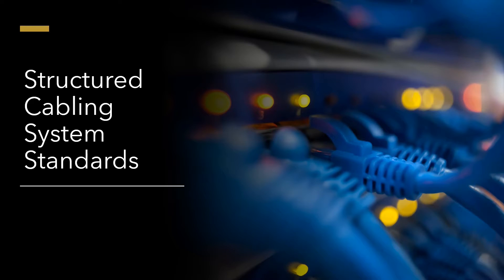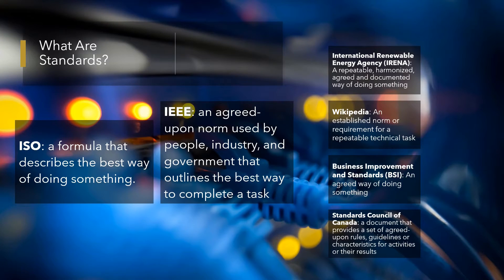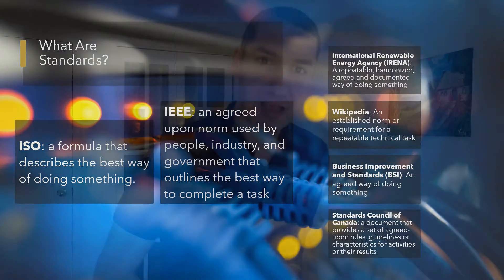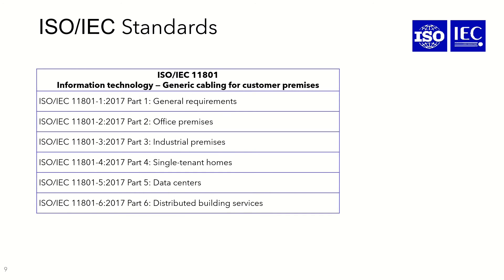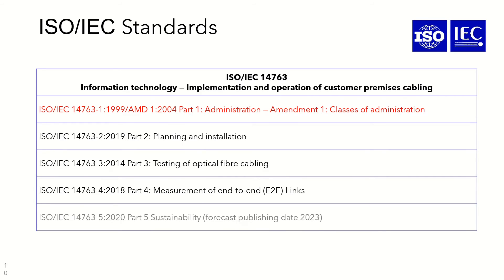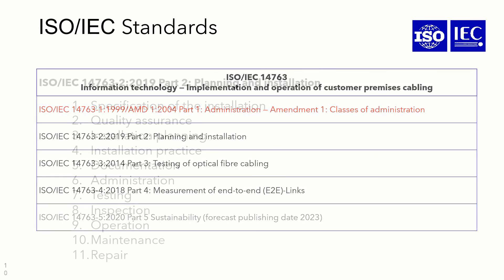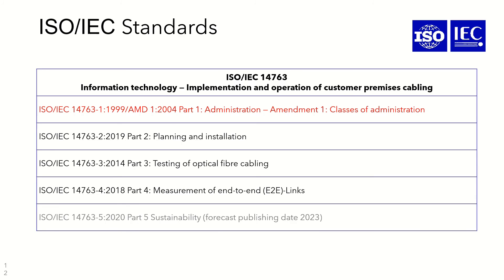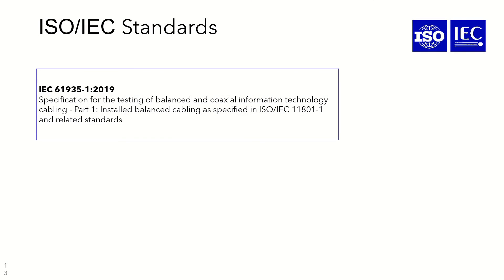Network Cabling / Structured Cabling Standards, ISO/IEC 11801, ISO/IEC 14763, IEC 61953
Structured Cabling International Standards
In this article, I will be talking about network cabling standards. I will introduce the standard bodies developing these standards and then look at the main international standards related to the industry.
First, let us have a look at what a standard means and why we should follow standards whenever possible. According to ISO: “A standard is a formula that describes the best way of doing something.” Similarly, IEEE defines a standard as an “agreed-upon norm used by people, industry, and government that outlines the best way to complete a task.” Standards are an important aspect for every industry that allow it to grow and expand nationally and internationally.
The four most known global organizations that develop international standards related to information technology and communication are ISO, IEC, ITU, and IEEE. The first three are headquartered in Geneva, Switzerland while the IEEE headquarter is in New York City, USA. When appropriate, these organizations cooperate to ensure that international standards fit together seamlessly and complement each other.
ISO is the International Organization for Standardization. It is an independent, non-governmental international organization with a membership of 165 national standard bodies.
IEC, The International Electrotechnical Commission, is the world’s leading organization that prepares and publishes international standards for all electrical, electronic, and related technologies.
ITU, the International Telecommunication Union, is the United Nations specialized agency for information and communication technologies (ICTs). It allocates global radio spectrum and satellite orbits, develops the technical standards, and strives to improve access to ICTs to underserved communities worldwide.
IEEE, the Institute of Electrical and Electronics Engineers, is the world’s largest technical professional organization dedicated to advancing technology for the benefit of humanity.
ISO and IEC created the joint technical committee, JTC 1, in 1988 which develops and facilitates standards within the field of information technology till today. Under JTC1, there are many subcommittees (SC) that develop standards in a specific field of information technology. ISO/IEC JTC 1/SC 25 was formed in 1989. It develops and facilitates standards within the field of interconnection of information technology equipment. The ISO/IEC standards discussed here were developed by ISO/IEC JTC 1/SC 25.
One of the major standards that define the structured cabling system is the ISO/IEC 11801 that is available in 6 parts as seen in table 1 below.  This standard had a major revision released in November 2017, unifying requirements for commercial, home, and industrial networks. This revision replaced previous standards that were identified as ISO/IEC 24702, ISO/IEC 15018, ISO/IEC 24764, with parts 3, 4, and 5 of the ISO/IEC 11801. ISO/IEC 11801 part 1 and 2 were already under the same number and part 6 was a newly added part in the 2017 revision.

ISO/IEC 14763 is another series of standards covering the implementation and operation of customer premises cabling. Currently there are three published parts covering planning and installation, testing of optical fibre cabling, and measurement or end-to-end links.
Part 1 of ISO/IEC 14763 was replaced by part 2 in 2012 and now the latest revision of part 2 published in 2019 (ISO/IEC 14763-2:2019) specifies requirements for the planning, installation and operation of telecommunications cabling and cabling infrastructures including cabling, pathways, spaces, and telecommunications bonds.
ISO/IEC 14763-5:2020 Part 5 is still a draft with the committee and is forecasted to be published in 2023. According to IEC, “ISO/IEC 14763-5:2020 specifies requirements and recommendations to maximize the sustainability of cabling systems including both customer premises infrastructure and the accommodation of information technology equipment by addressing:
a) The cabling design,
b) The selection, packaging and transportation of components and related materials,
c) The operation and maintenance of the installation,
d) The treatment of waste materials,
e) The skillsets necessary for designers, installers and users.”
Another standard that is worth mentioning with the previous collection is the IEC 61935-1:2019. This IEC standard sets the specification for the testing of balanced and coaxial cabling systems. It is developed in relation to balanced cabling as specified in ISO/IEC 11801-1 and related standards.